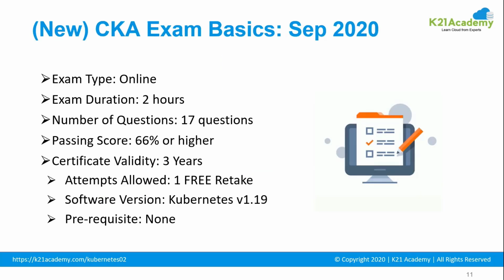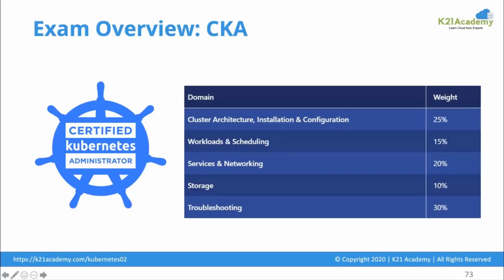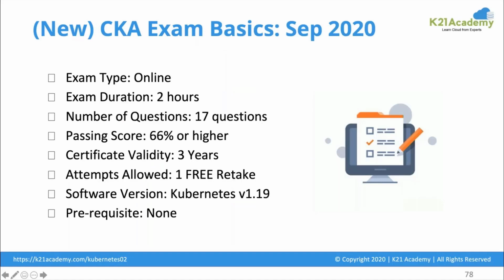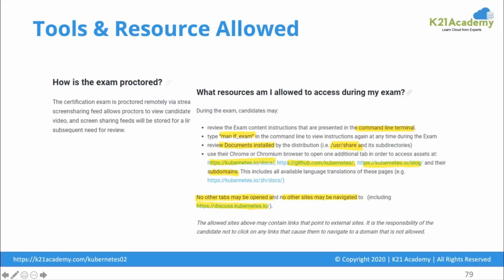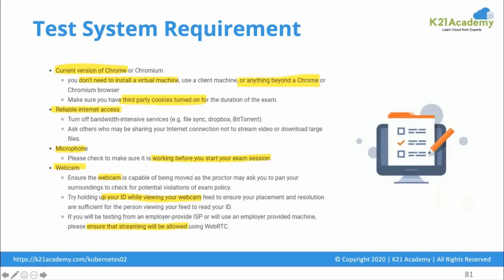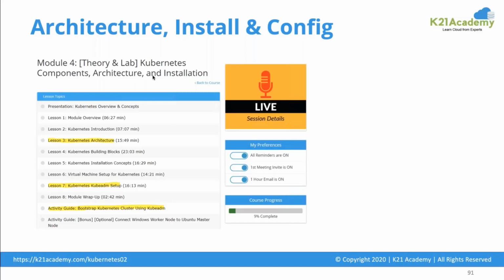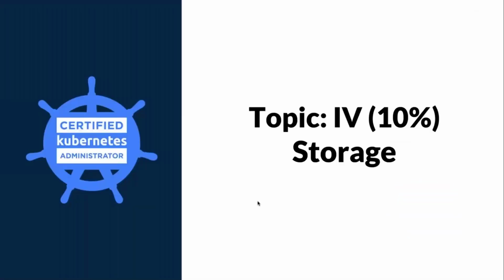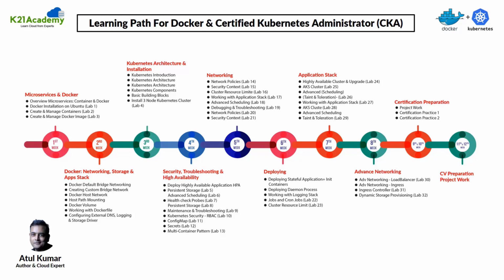Certified Kubernetes Administrator (CKA) Exam | Kubernetes Certification Training | K21Academy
🔥Secure Your Spot for a Free 90-Minute Docker & Kubernetes Masterclass Today!

☸️ Kubernetes ► Kubernetes is an open-source platform that allows users to run workloads using containers more effectively. It is a system for managing containerized applications across a cluster of nodes.

📌 A Kubernetes Cluster is a group of nodes or machines running together. At the highest level of Kubernetes, there exist two kinds of servers, a Master 👮 and a Worker 👨‍🌾 node.

📌 Do you want to invent, build, configure, and display cloud-native purposes for Kubernetes? 🤔

📌 Do you know that a certified Kubernetes Administrator involves in installation, configuring, and maintaining production-grade Kubernetes clusters? 🤯🤔

📌 Certification is the primary step in the process, allowing administrators to establish their credibility ✅ and value 📈  in the job market. 💼

👷‍♀️ Certified Kubernetes Administrator (CKA) ►this program assures that CKAs have the skills, knowledge, and competency to perform the responsibilities of Kubernetes administrators.

𝐖𝐚𝐧𝐭 𝐭𝐨 🤔 𝐥𝐞𝐚𝐫𝐧 𝐦𝐨𝐫𝐞 𝐚𝐛𝐨𝐮𝐭 𝐂𝐊𝐀 𝐄𝐱𝐚𝐦
𝐖𝐞 𝐚𝐫𝐞 𝐡𝐞𝐫𝐞 𝐭𝐨 𝐡𝐞𝐥𝐩!

𝐖𝐡𝐞𝐫𝐞 𝐡𝐞 𝐄𝐱𝐩𝐥𝐚𝐢𝐧𝐬 :
00:00 = Introduction
03:46 = New Exam Outline
07:44 = Comparison With Old Version of Exam
08:30 = Tools & Resources Allowed
13:10 = Exam Curriculum
18:40 = Learning Path for Docker & Certified Kubernetes Administrator (CKA)
19:51 = Docker & Certified Kubernetes Administrator (CKA)
20:15 = FREE CLASS on CKA
20:37 = Registration Link for FREE CLASS

and get more insights